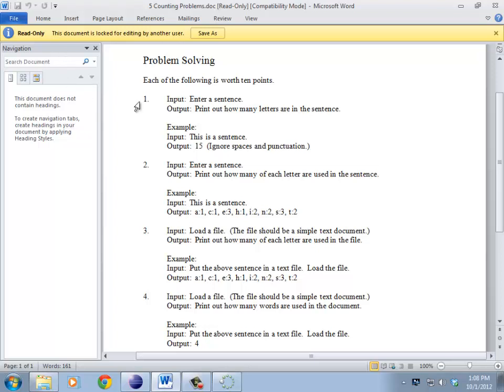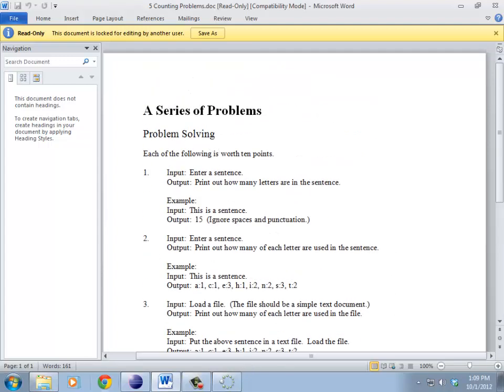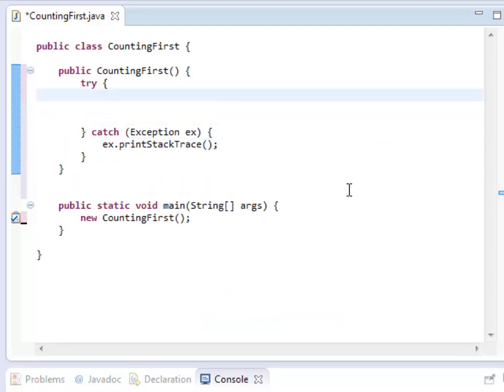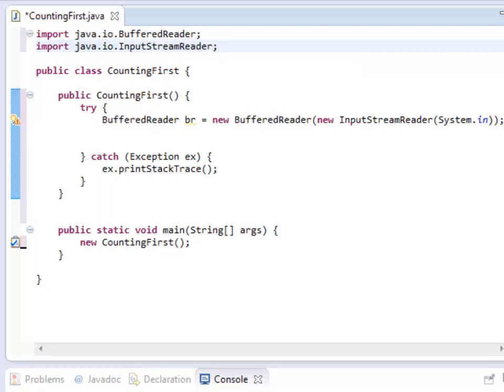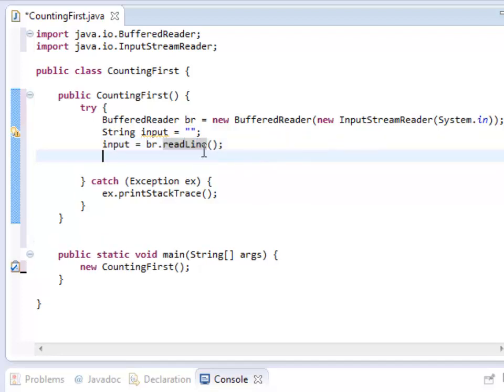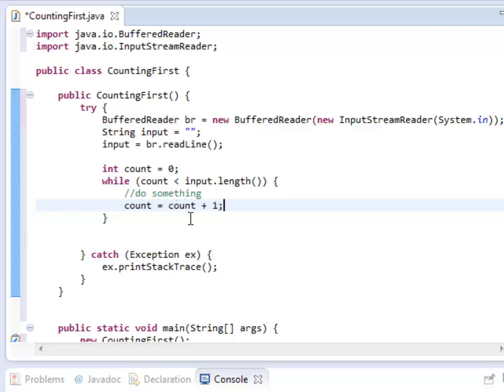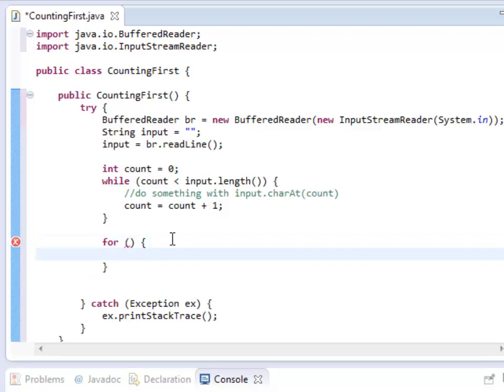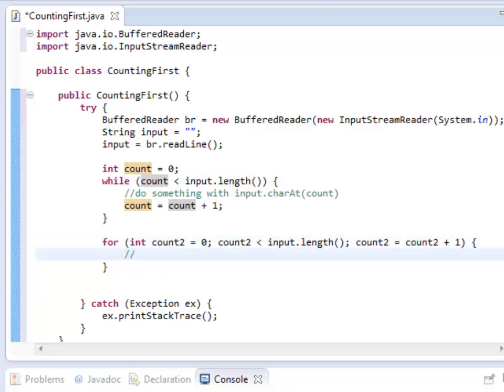Java Programming - Counting Problems Part 1 - Galbraith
Parse strings and count letters.